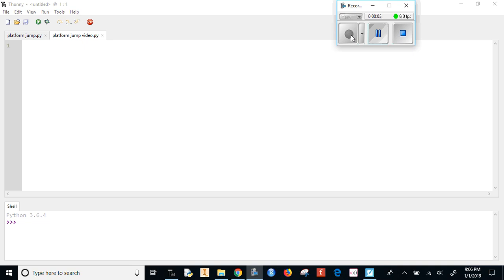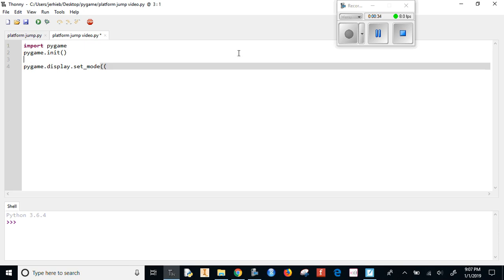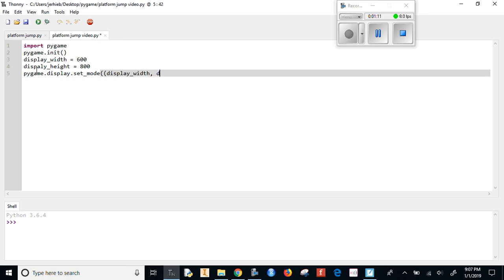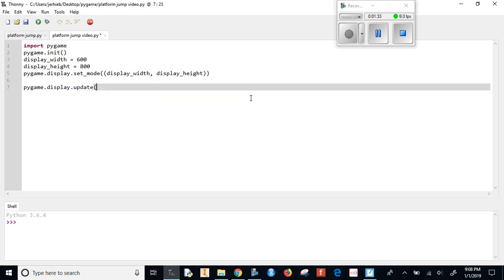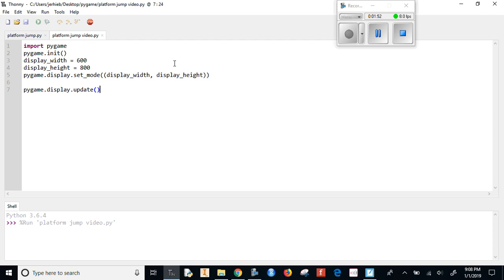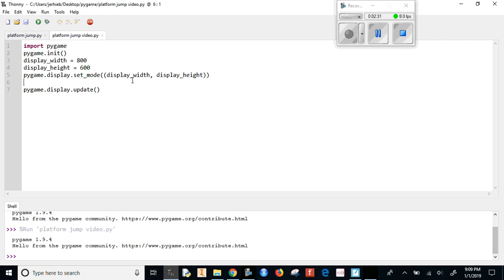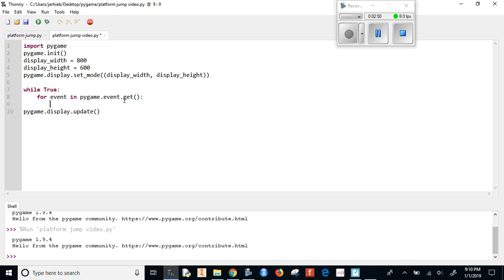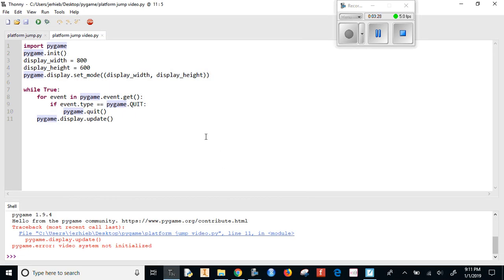pygame video 33 Setting up the Screen Size and Quitting the Game